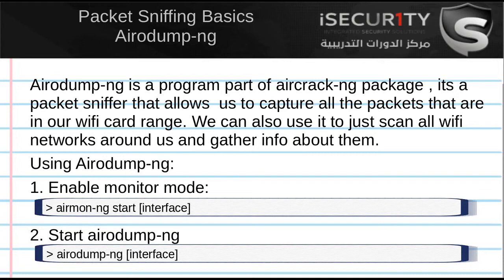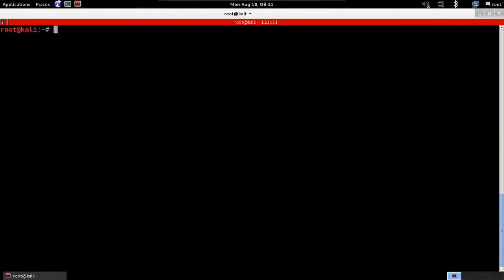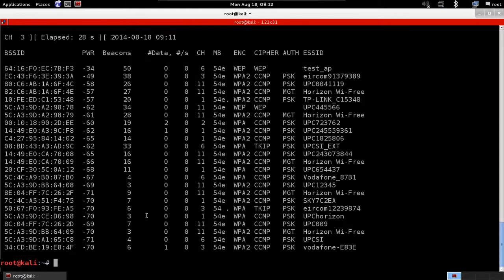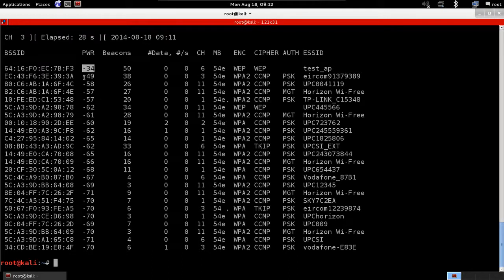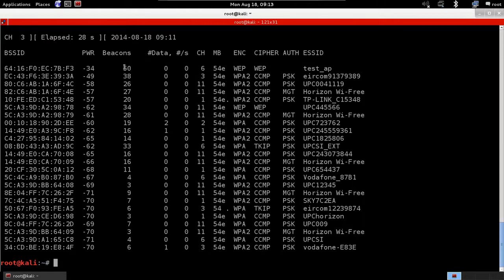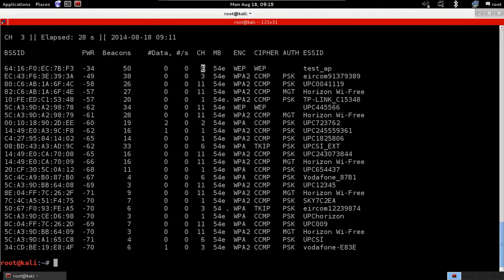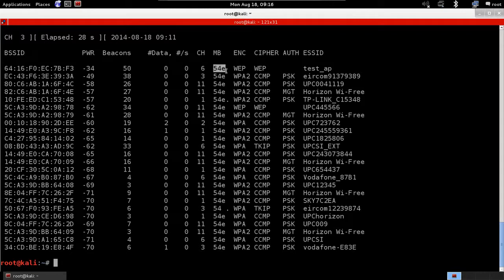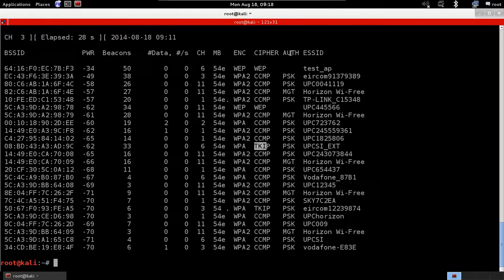5. Sniffing Basics - Using Airodump-ng HD